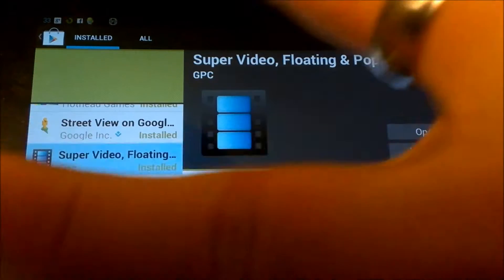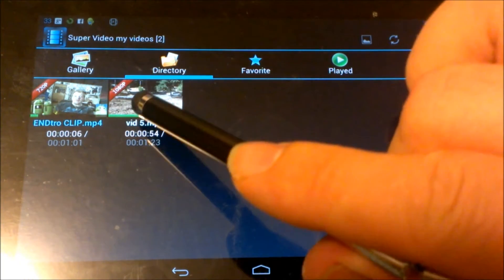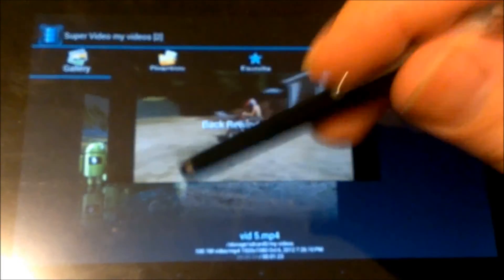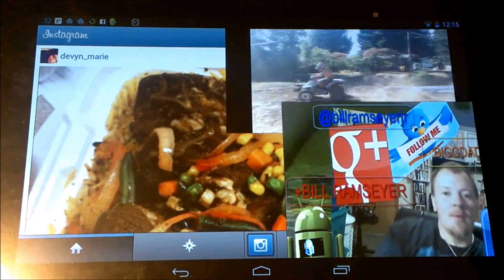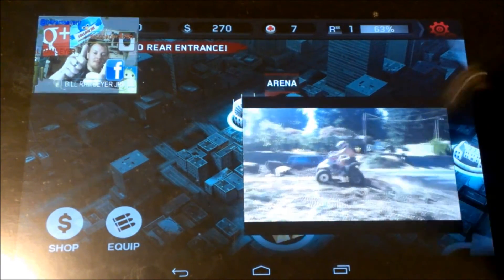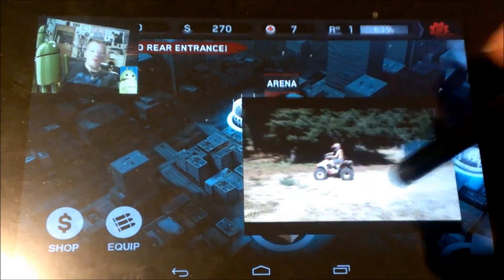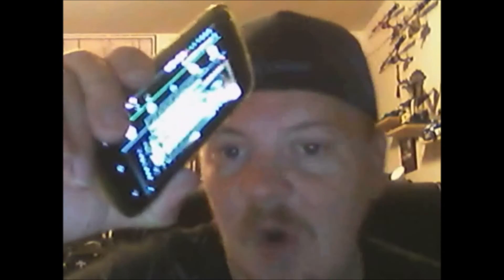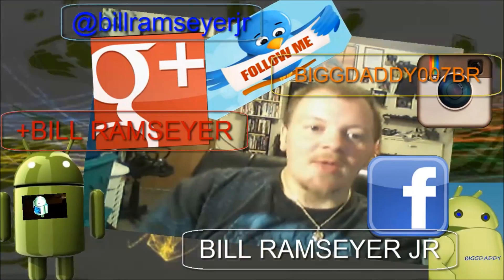Super Video, Floating & Popup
this app is amazing. great for multitasking. a must have for any android device.

HOW TO FORCE 1.1.2 JELLYBEAN UPDATE ON NEXUS 7